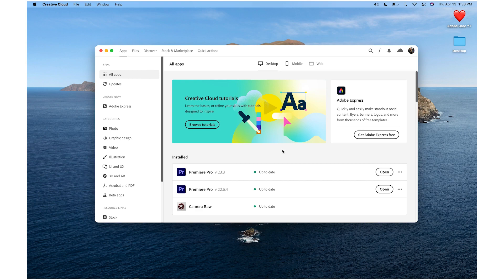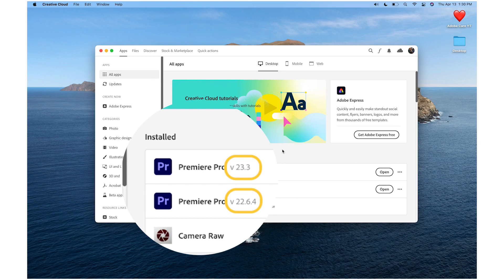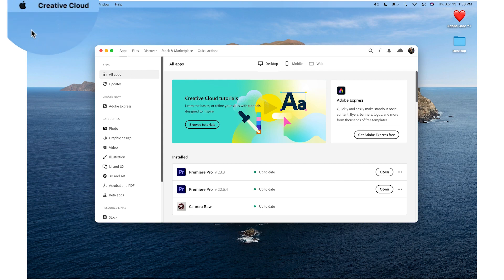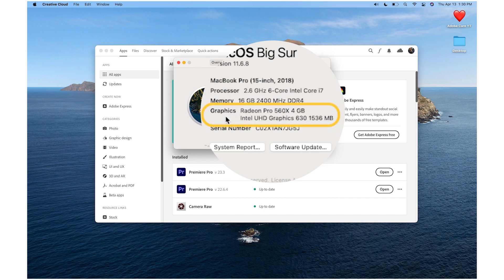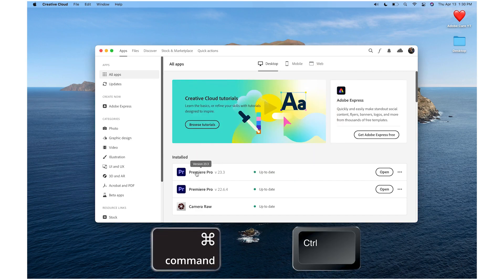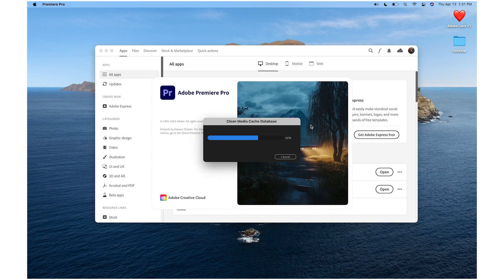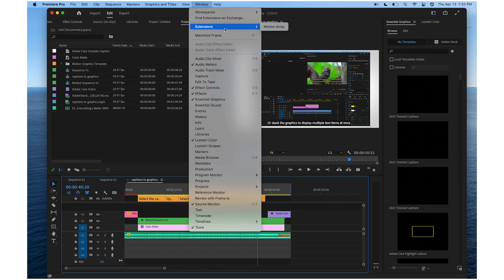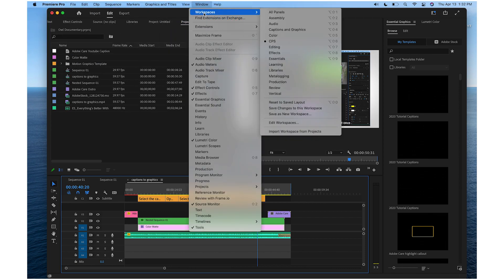Best practices for updating Premiere Pro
Updates are a great time to perform some routine maintenance for Premiere Pro. Keep your system clean by clearing your media cache between dot versions, and ensure optimum performance by checking your graphics drivers for updates regularly!

0:00 Types of updates
0:20 Updating dot versions
0:40 Updating major versions